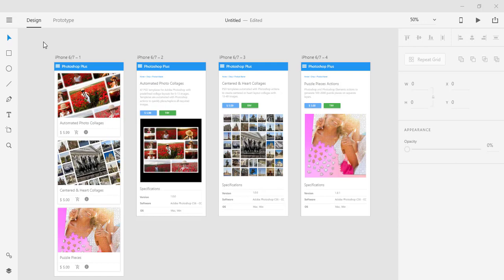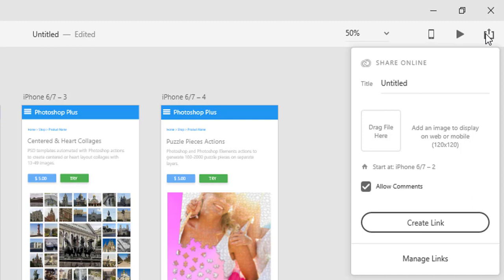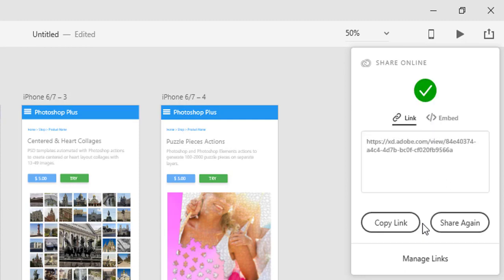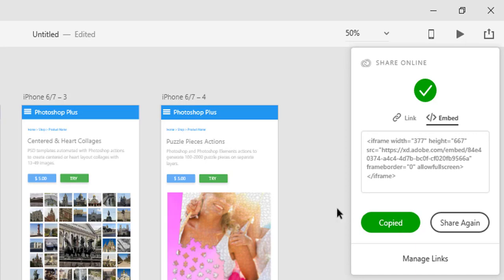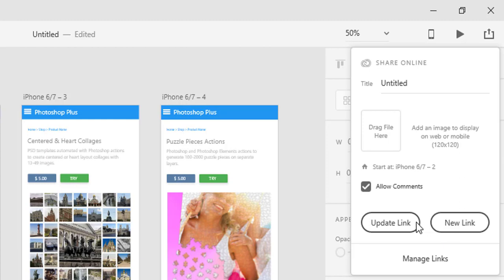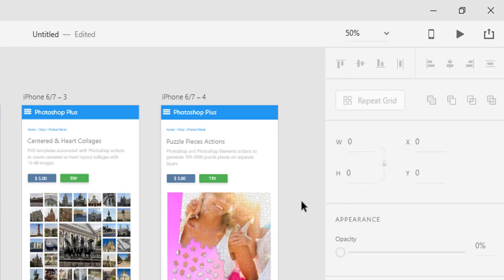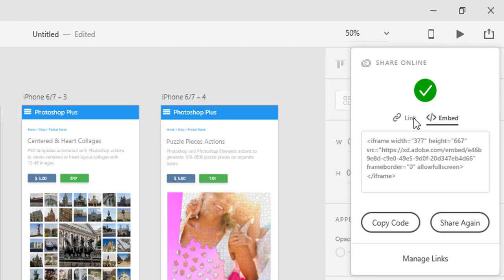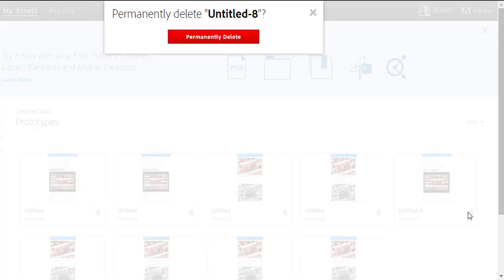How to Share Prototype and Update Shared Link From Adobe Xd CC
Detailed instructions how to share and update the link to prototype created in Adobe Xd CC.